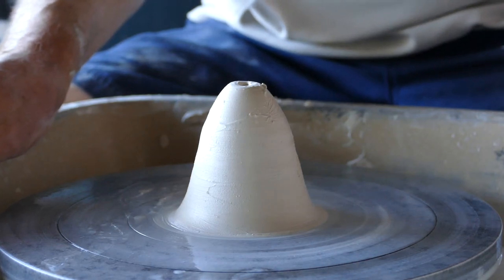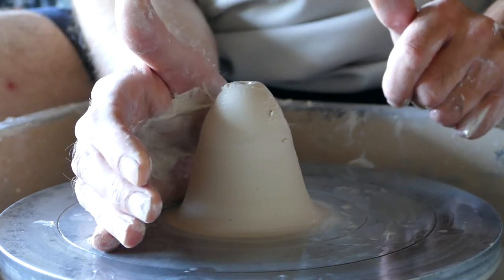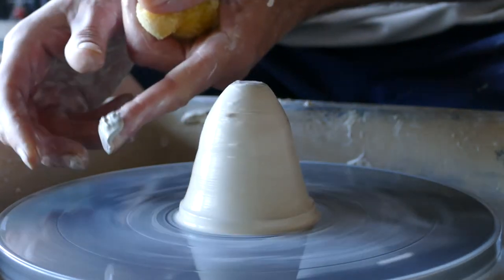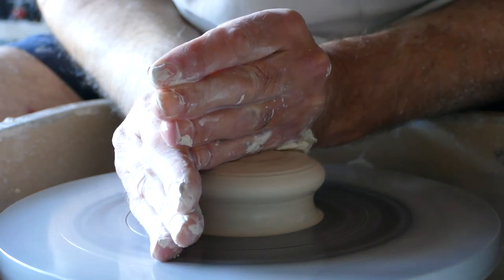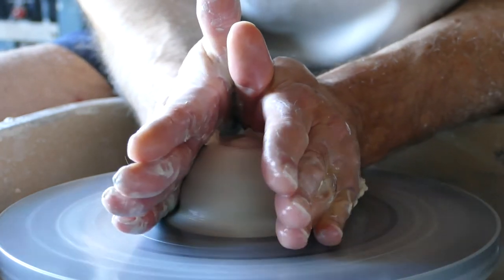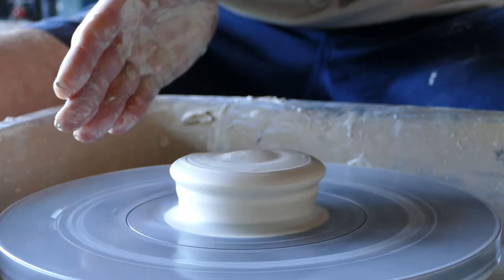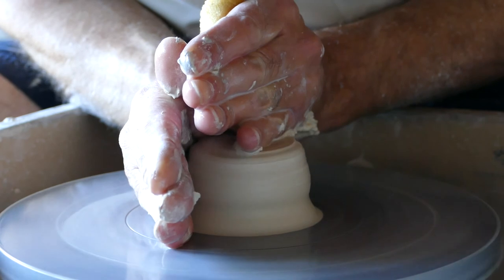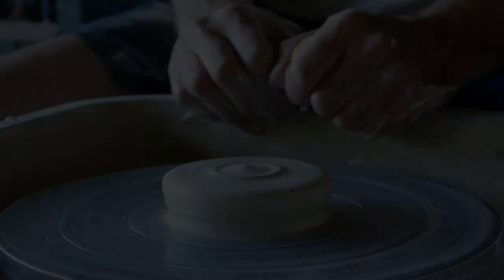Clay Centering Part 3: Wheel Throwing Pottery for Beginners. (Final centring.)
The third and final stage of clay centering on the pottery wheel.